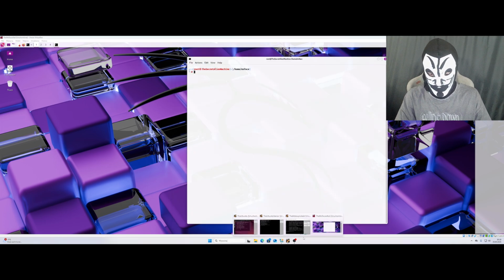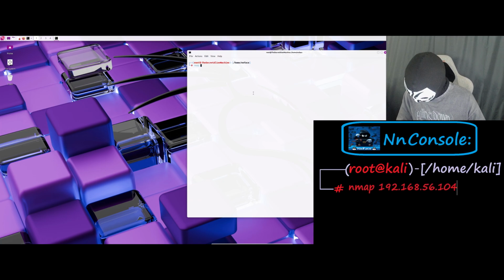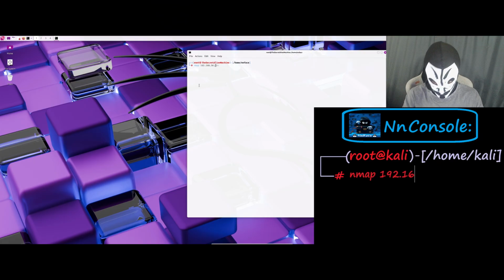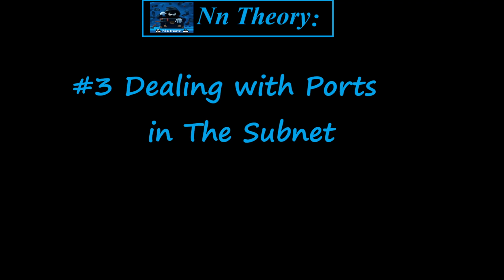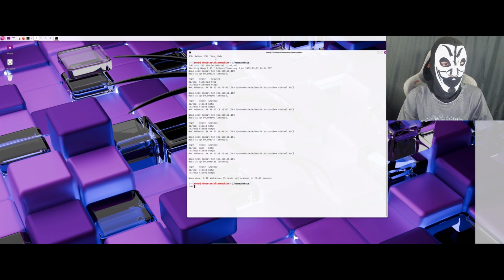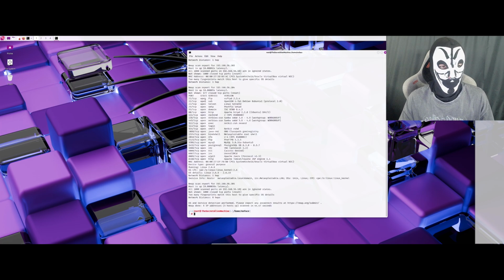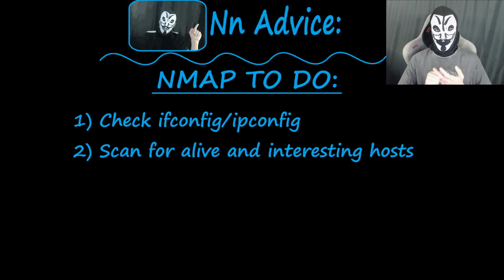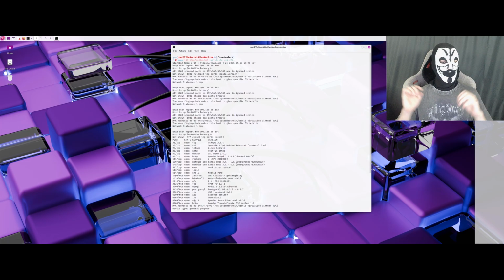How To Scan & Expose Any Network In Seconds? Home Subnet Scanning With Nmap | Nmap Guide #3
Greetings, Hacker!
I'm Glad You are at Your best to hack as alway! Thank's for the great count under previous video and post on Medium with My expect that You will make better on this one. You can! Here comes a new episod and scanning company/home/wide network and actually move with nmap on Your subnet that You can break into through any attack. I’ll be Your lifetime debtor🤍

About Me:
If You prefer reading rather than watching
May God Bless You, Take Care, Hacker❤️🙏

ETHICAL PURPOSES ONLY! DO NOT HARM OTHERS!

NnChapters:
0:00 Worth-Listening Intro, Subnets Present & Acknowledgements
0:51 #0 Subnetting
1:21 #1 Meet The Basics
2:25 #2 Scanning The Network (2 Methods)
4:03 #3 Dealing with Ports in The Subnet
5:26 #4 Scanning Subnet with Benefits to a Hacker
6:54 #5 To-Do List About Network Scanning
7:58 Worth-Listening Outro